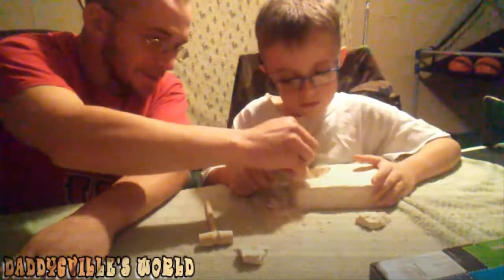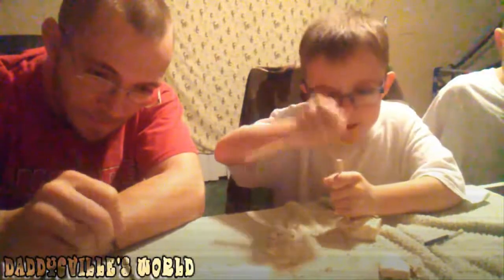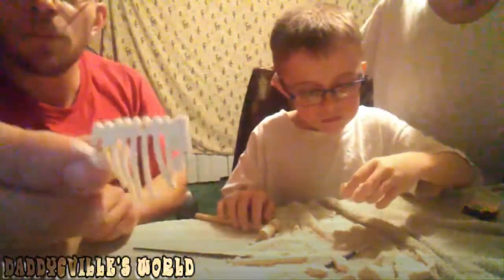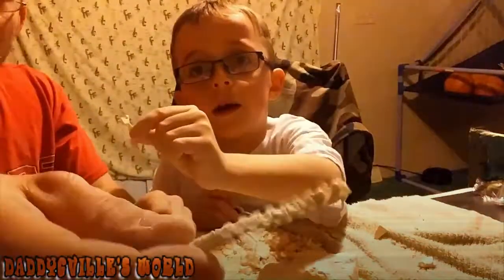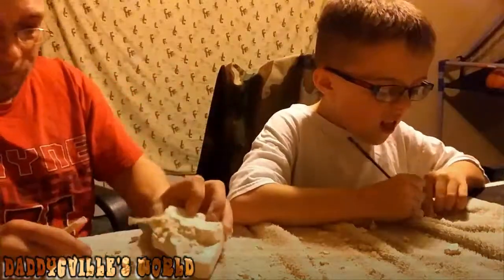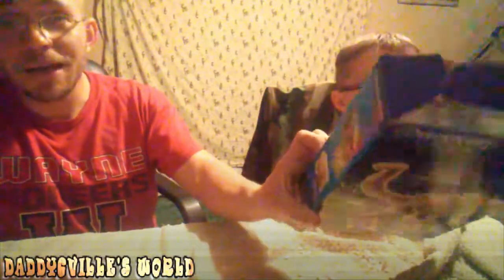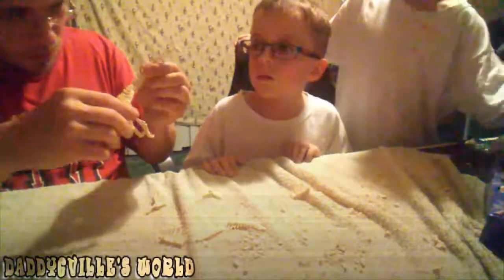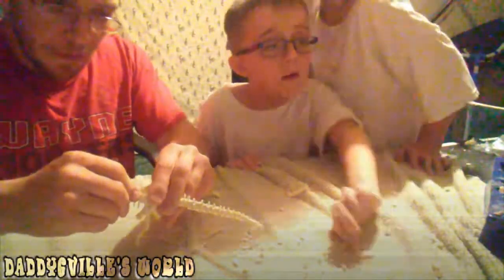Discovery Kids Dinosaur (Excavating kit)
This Is My Oldest Son Henry Video's Where We Take Some Father An Son Time To Build His Discovery Kids Dinosaur Excavation Kit He Got For Christmas.

I'm A Father Of 4 Who Loves Making Visual Memories Of Our Family To Look Back On & For Everyone To Enjoy, Our channel consists of many different types of videos from family Vlogs to how to video's, family challenges, gaming, family game nights, pranks many other type of video's, so come join the family & please help us grow by subscribing. it would really mean a lot to us, thank you for your time.
This episode originally aired feb 28, 2018 on daddygville vlogs

VIDEO'S POSTED:
Mon-wed-fri

Family vlogs
Family games
Gaming
Pranks
Cooking
Reviews
Challenges
How to's
Just a family having fun.